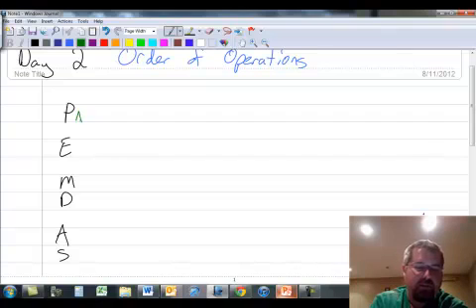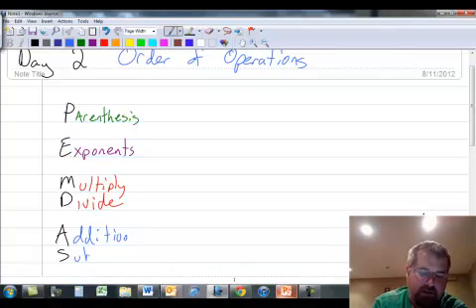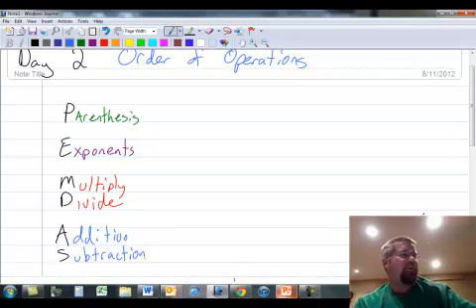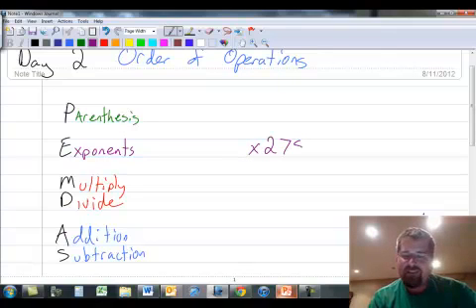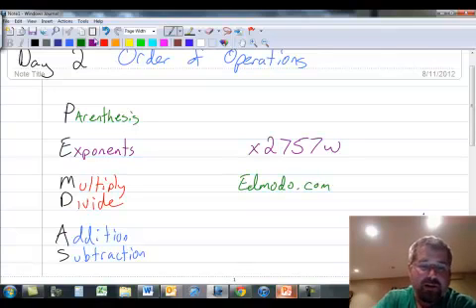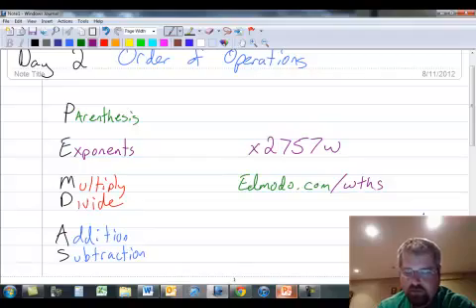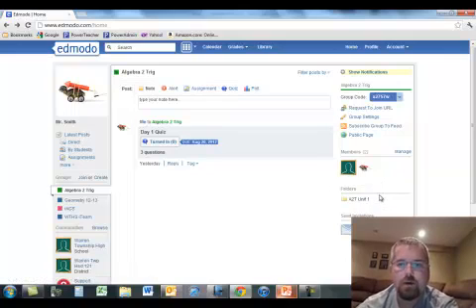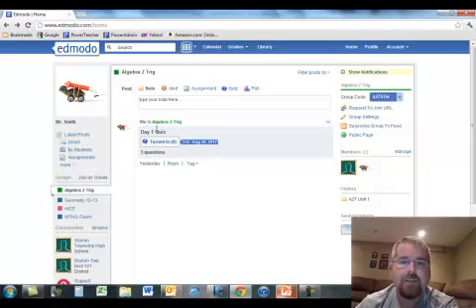A2T Order Ops-Edmodo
Quick lesson on PEMDAS and intro to edmodo